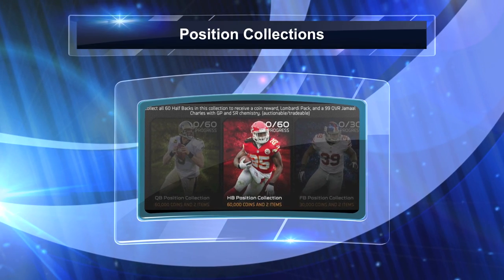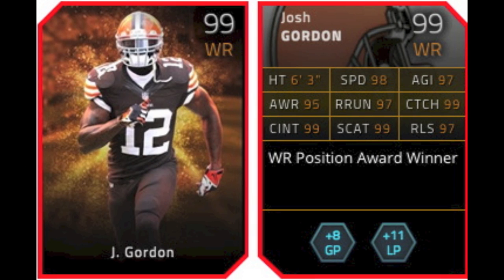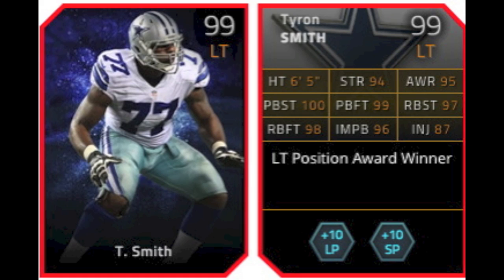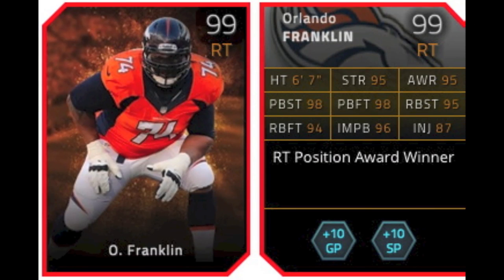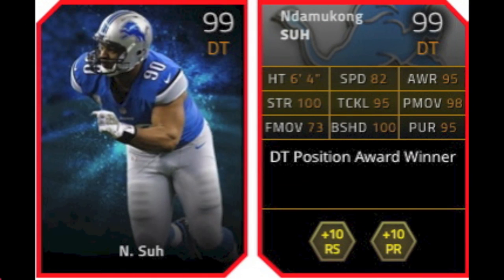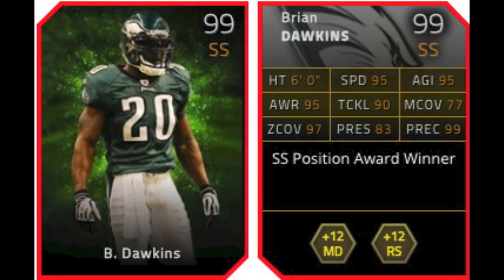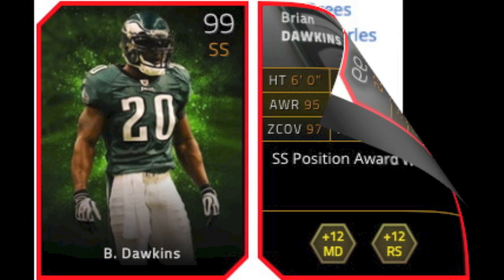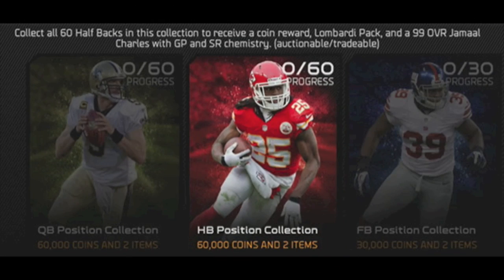Madden 25 Ultimate Team - Episode 86 - Position Collections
Farm Gamertag - WiltedHarbor